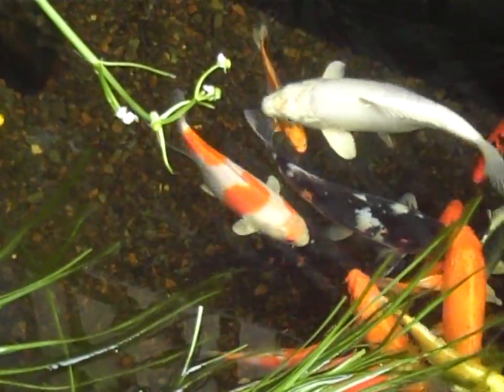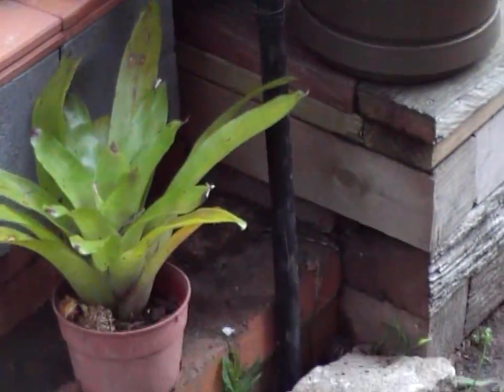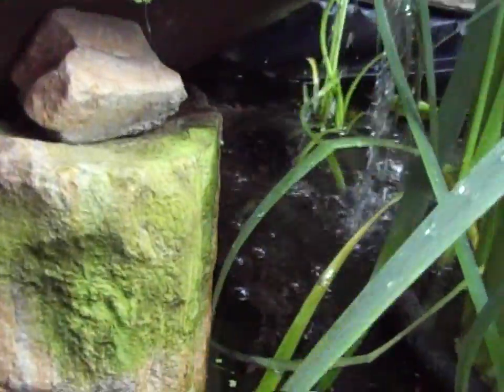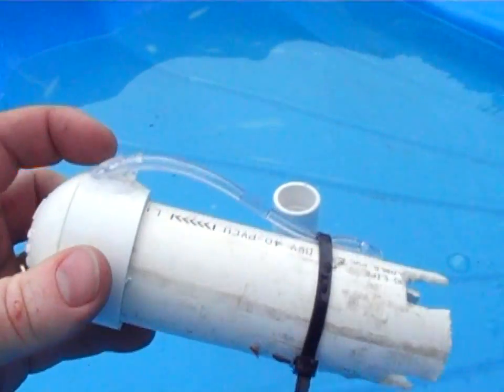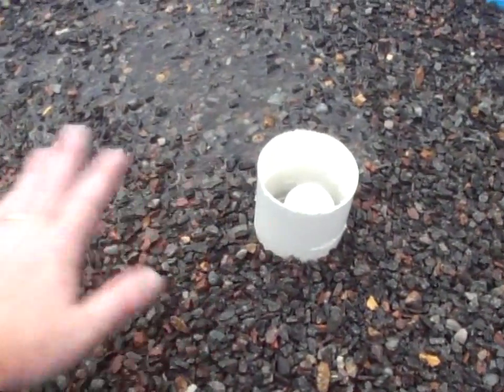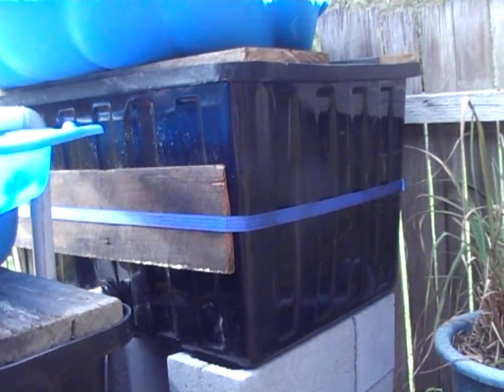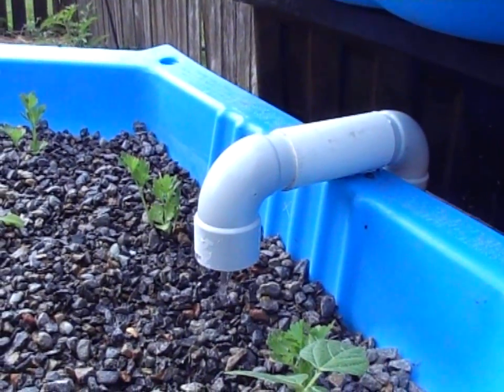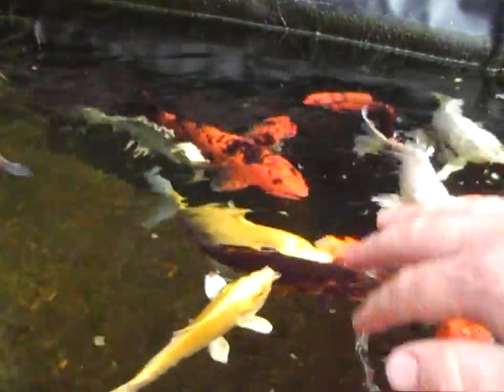How to CONVERT your KOI POND into a DIY AQUAPONICS SYSTEM- for less than $200!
In this video I show you how I turned a koi pond into aquaponics. This aquaponics system was a simple diy aquaponics design using my existing Koi fish pond and my kids swimming pools.

Aquaponics is a sustainable, closed-loop farming system where fish waste is used as a plant nutrient. Water and nutrients from the fish waste travels into a biological filter, solids are then removed and nutrient rich water flows around the backyard using gravity into two vegetable grow beds. These vegetable grow beds contain a bell siphon that drains all the water from them every 10mins and flows into two tanks under them. The water movement oxygenates the fish below.

I have silver perch fingerlings in the two black tubs below the aquaponics grow beds. This simple aquaponics experiment was very basic. It shows that you can use anything in a DIY aquaponics system.

My Mission is to assist 10,000 households in a food security backyard Aquaponics food revolution to grow spray free organic food at home, eat healthier & feel great! I’m here to help you start an urban farm, urban homesteading or survivalist prepping using Aquaponics to grow fresh organic vegetables quickly in the backyard.

➡️ Situated in Far North Queensland (FNQ) Cairns, Australia, Rodney Ingersoll is an expert in community development, environmental management, sustainability & aquaponics. If you are looking to grow your own backyard aquaponics food to save money, make money as a side hustle or just to ensure food security for your family in these unpredictable times, check out my other videos